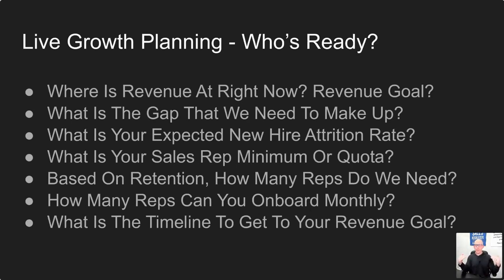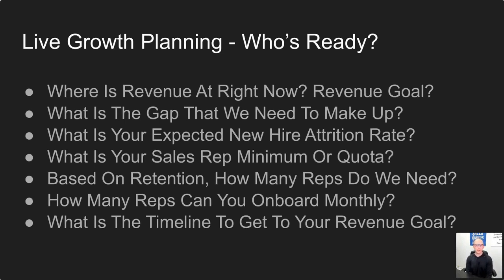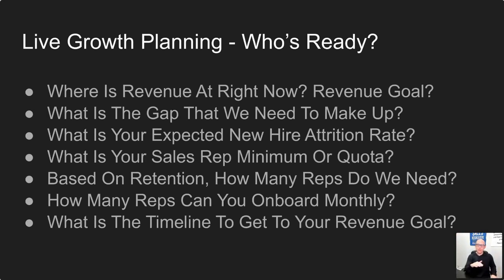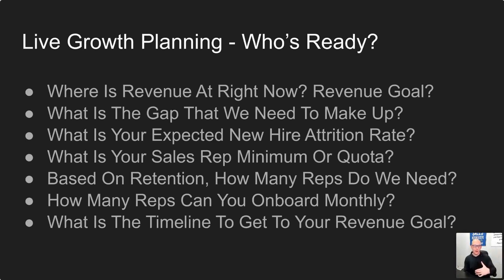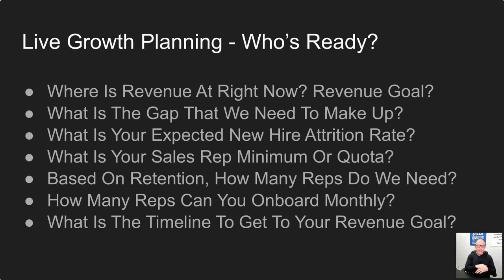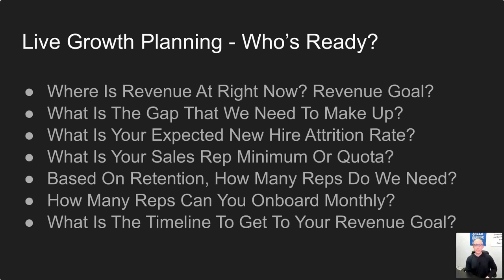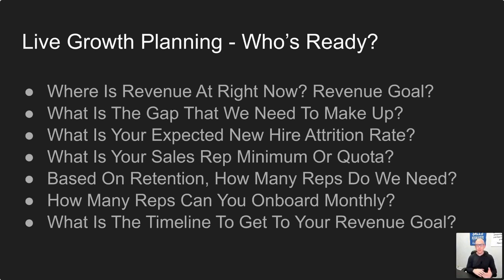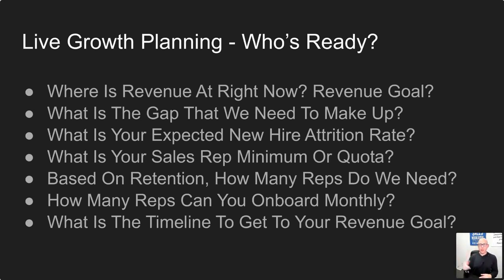How To Map Out Your Sales Team Growth Plan - Winning Game Plan For Building Your Sales Team